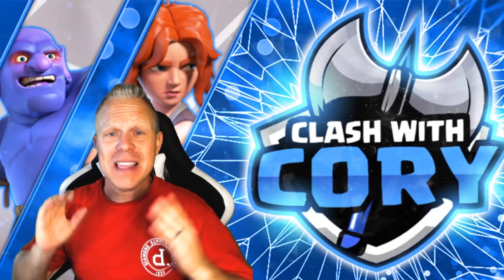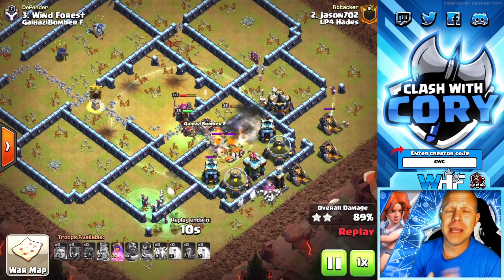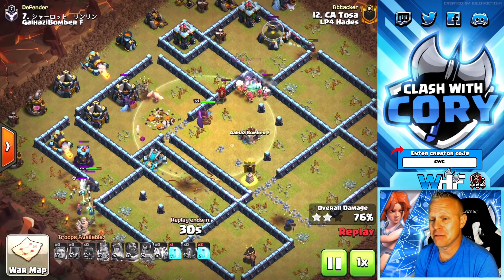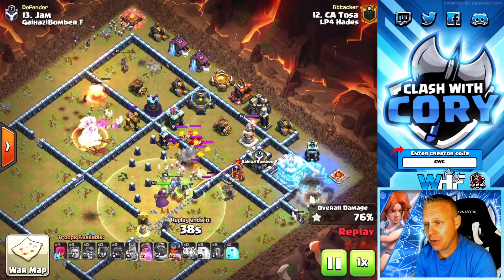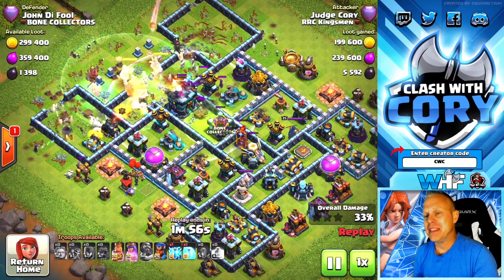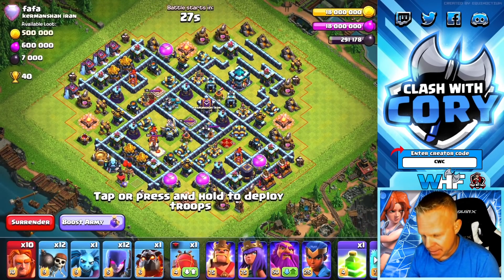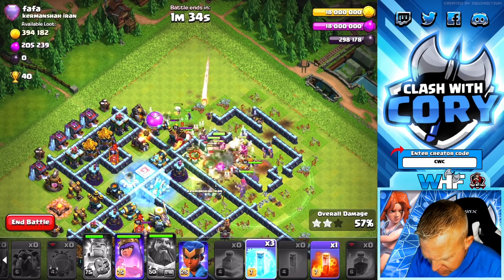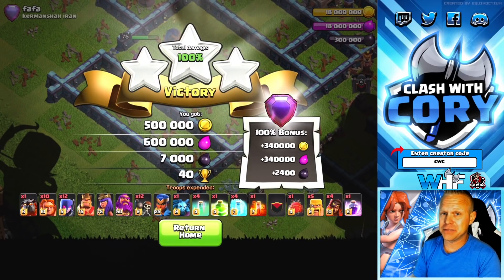UNSTOPPABLE SUPER GIANT MASS WITCH ATTACK DESTROYS TH 13 ! Easy 3 Star Spam Strategy for 2021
EASY NEW TH 13 ATTACK STRATEGY ! BEST SPAM STRATEGY IN CLASH OF CLANS IN 2021